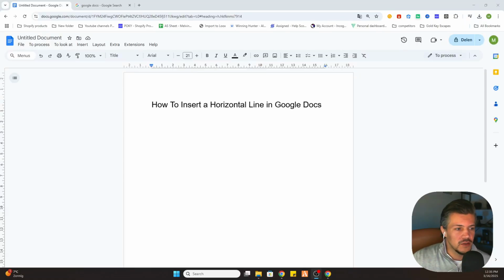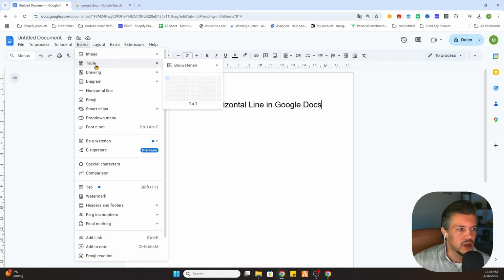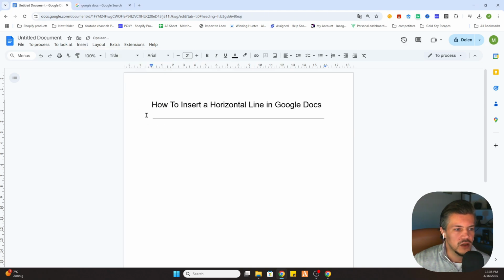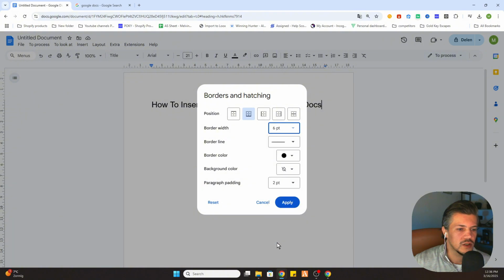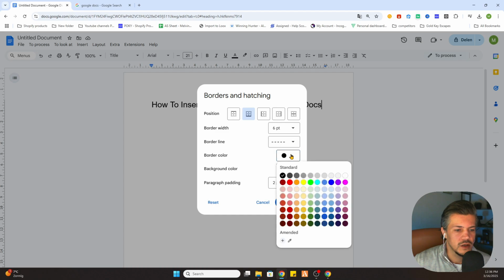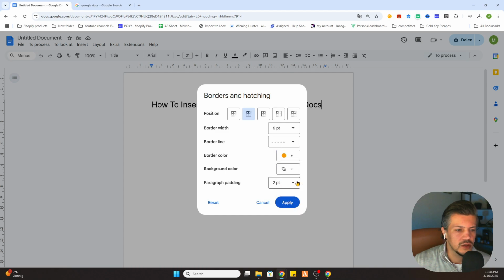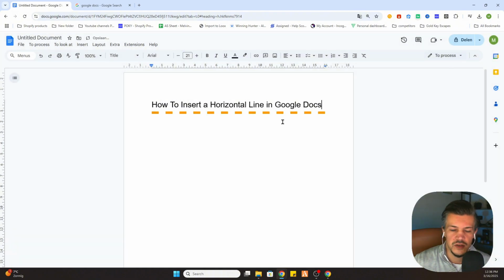How to Insert a Horizontal Line in Google Docs (Step By Step)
How to Insert a Horizontal Line in Google Docs.

Want to learn how to insert a horizontal line in Google Docs? In this step-by-step tutorial, we'll show you how to add a horizontal line in Google Docs quickly and easily.

🔹 Learn how to make a thick horizontal line in Google Docs
🔹 Discover how to insert a line in Google Docs for better formatting
🔹 See how to draw a line in Google Docs using different methods
🔹 Find out how to make a vertical line in Google Docs

Whether you need a thick horizontal line, a thin divider, or even a vertical line, this guide has you covered. Watch the full tutorial and enhance your Google Docs formatting today!